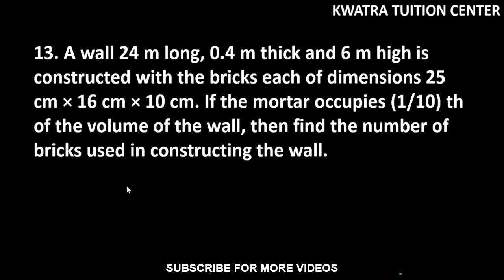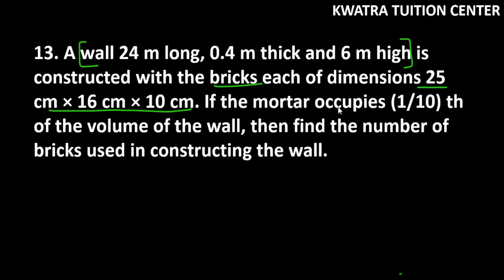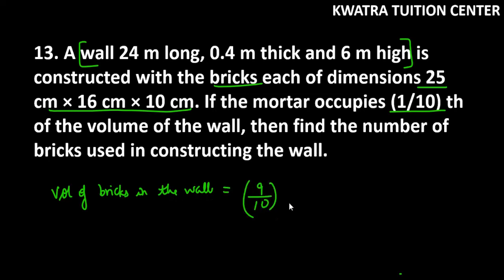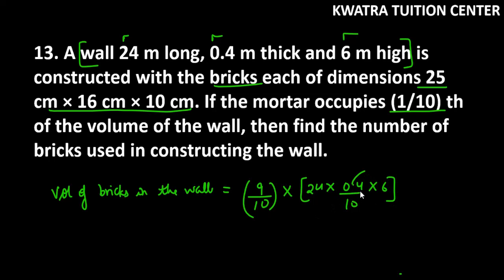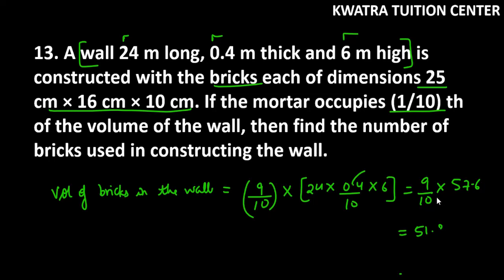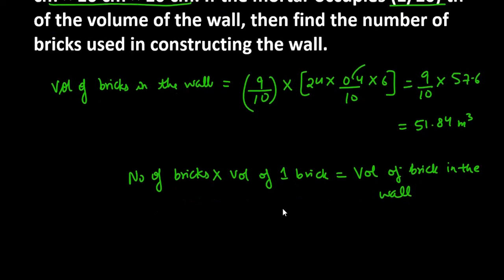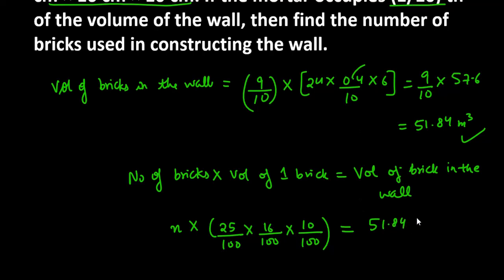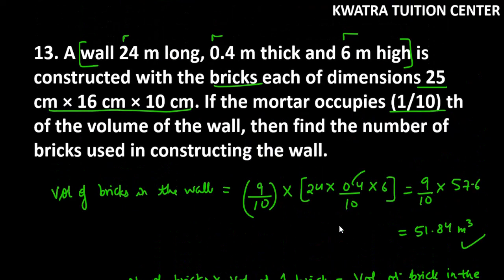13. A wall 24 m long, 0.4 m thick and 6 m high is constructed with the bricks each of dimensions 25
13. A wall 24 m long, 0.4 m thick and 6 m high is constructed with the bricks each of dimensions 25 cm × 16 cm × 10 cm. If the mortar occupies (1/10) th of the volume of the wall, then find the number of bricks used in constructing the wall.